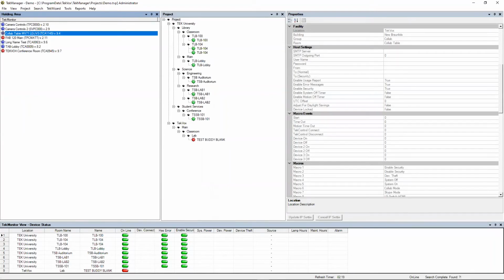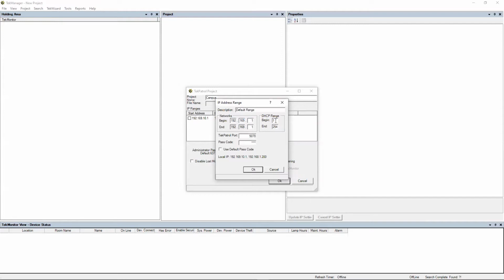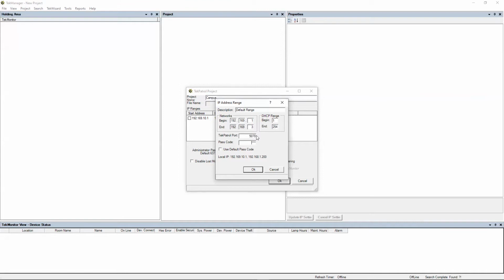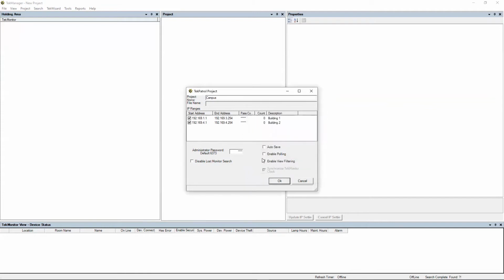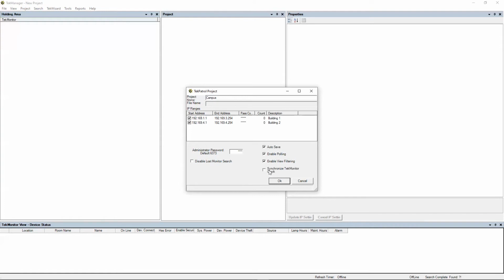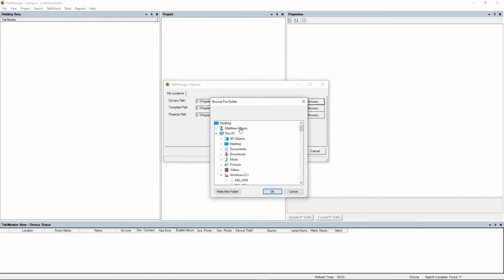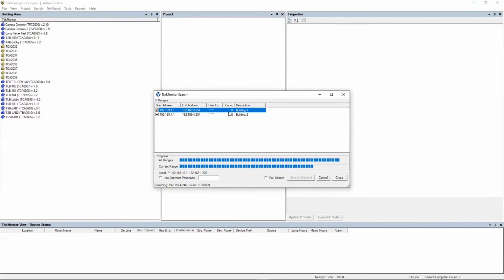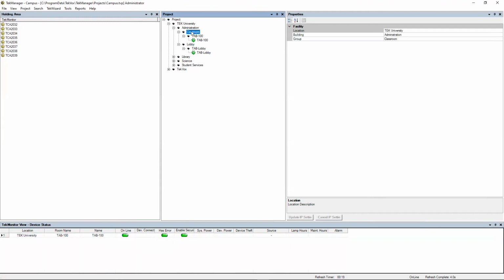TekManager - New Project and Project Settings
In this video, we go over creating a new Project in TekManager and how to utilize Project Settings.

For an in-depth look at this topic, you can read more about it in our knowledgebase

You can download TekManager on our website here (account required to view and download)

Timestamps:

0:00 - Intro / Creating a new Project
0:34 - Utilizing Settings
1:00 - Modifying IP Address Ranges
2:43 - Pass Codes on TekMonitors
3:35 - Naming IP Address Ranges
3:58 - Adding new IP Address Ranges
4:34 - Enabling / Disabling certain Options in Project Settings
6:34 - File Paths
7:15 - Searching IP Ranges
8:00 - Overview of Holding Area
8:57 - Saving a Project
9:17 - View Filtering